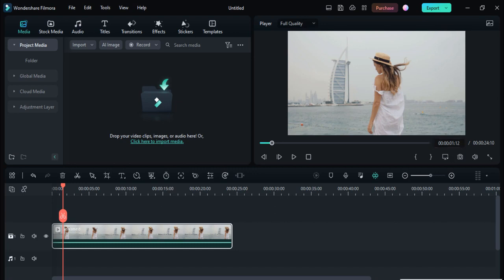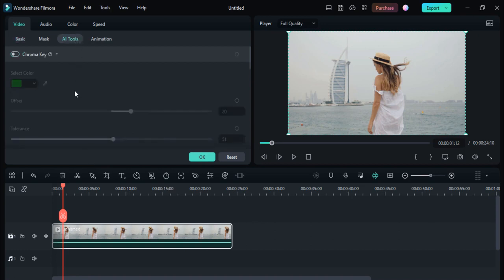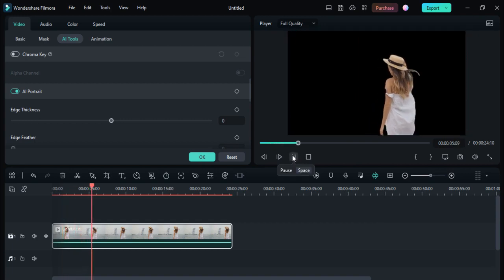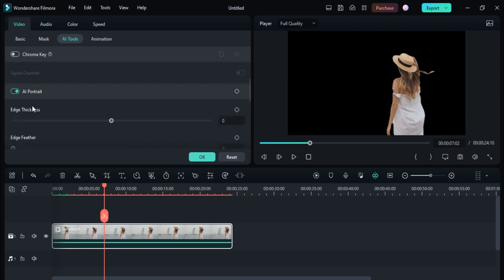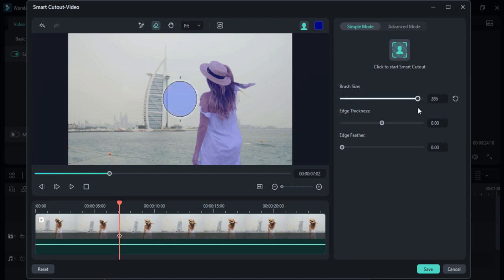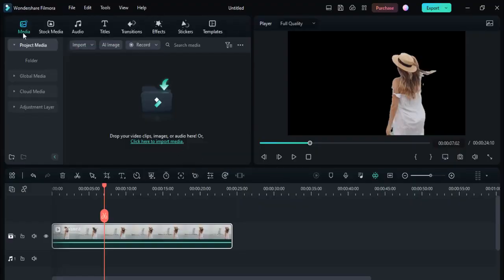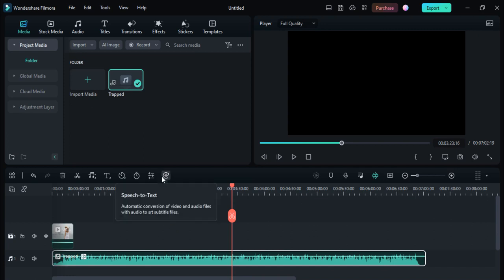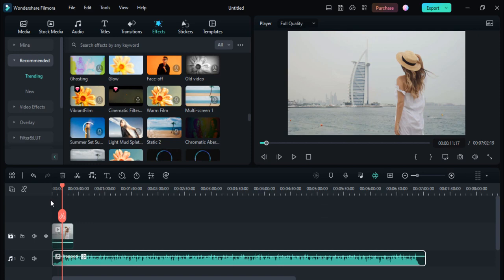Best AI Tools You Need To Try Wondershare Filmora 12